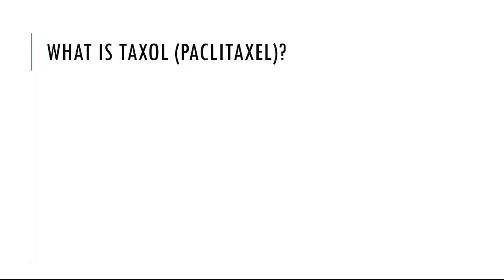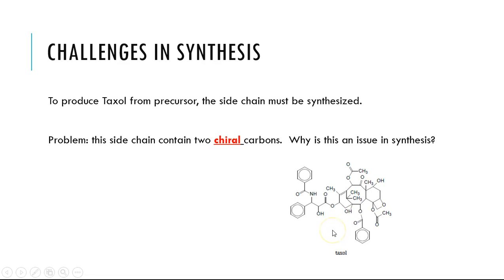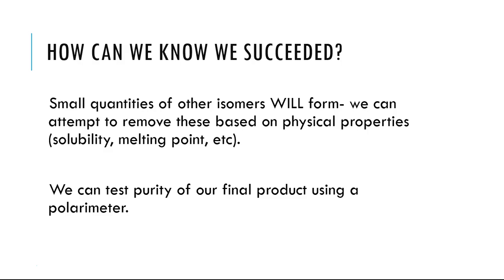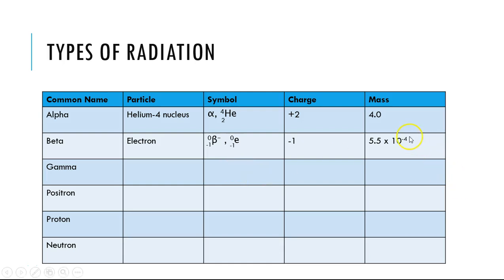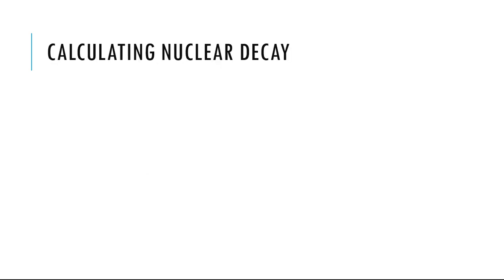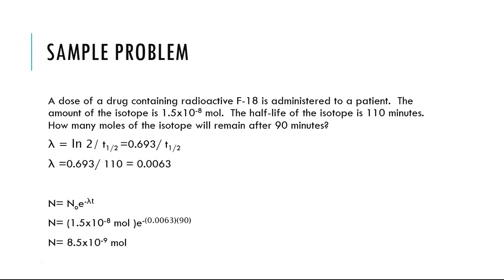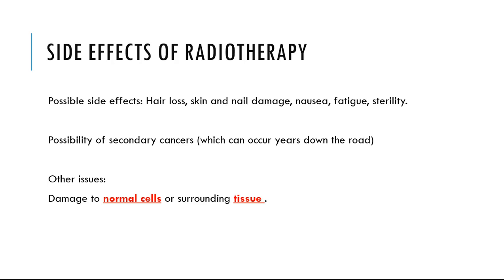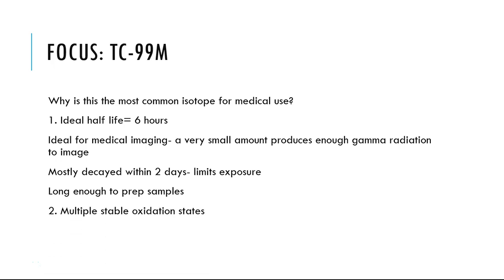Discussion 11-3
Taxol and Nuclear Medicine (D.7 and D.8)